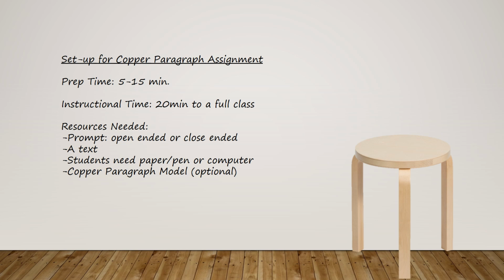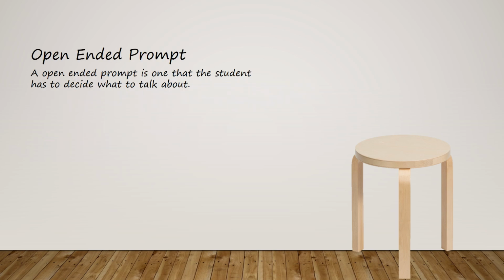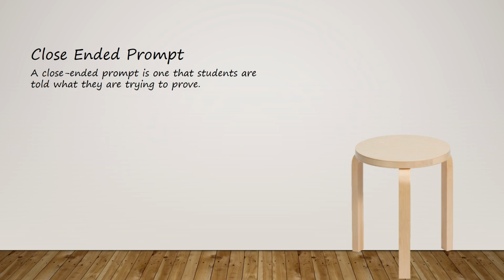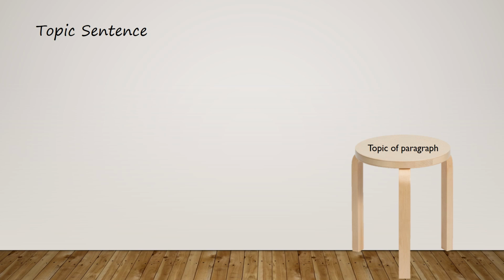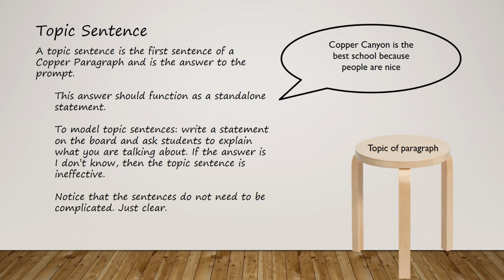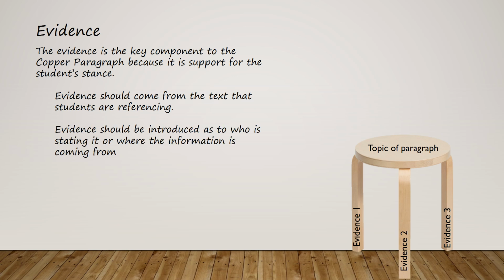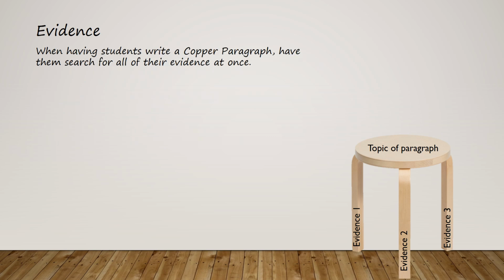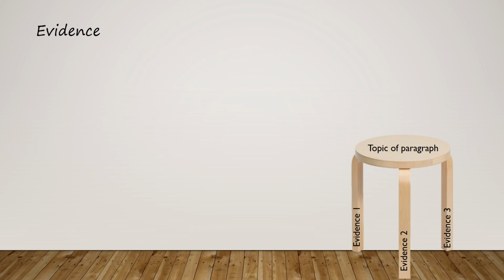Copper Paragraph: What to Expect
What a Copper Paragraph looks like and how to get students to construct a Copper Paragraph.